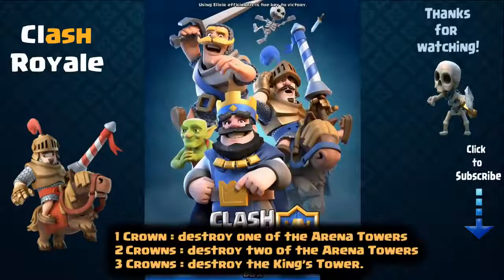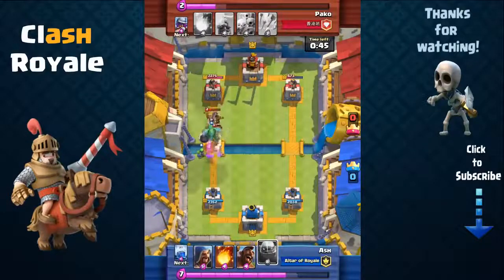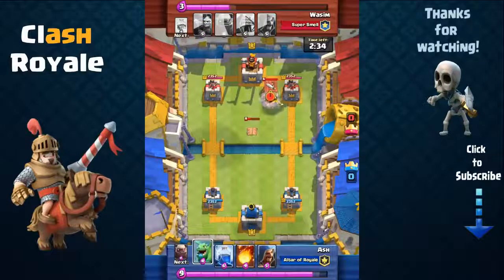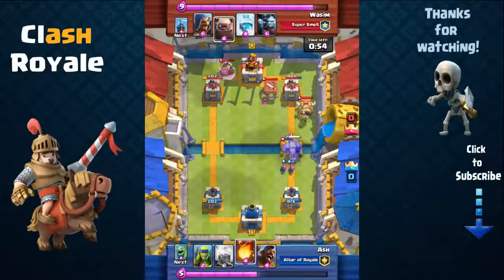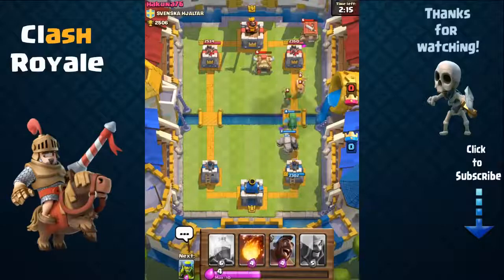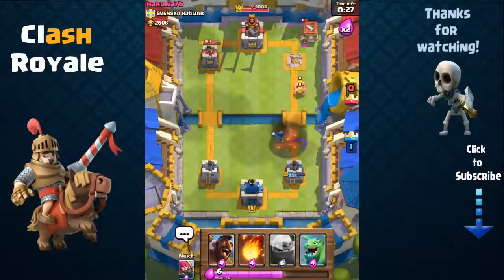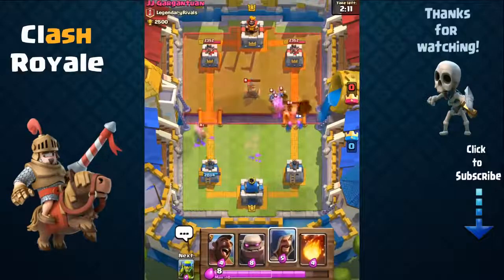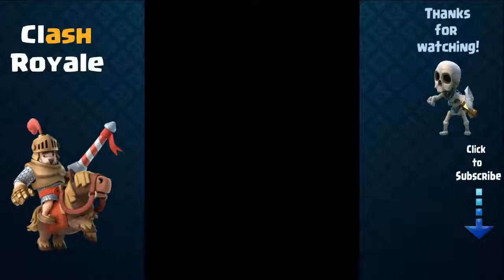Clash Royale | How To Win Every Time! Pro Tips and Strategy | Clash Royale Strategy for Beginners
GEt this amazing HACK application of clash royale here
(UNBIELABLE HACKS  )

We have videos for every card over here

v=ATcyEerbSmo&t=2s